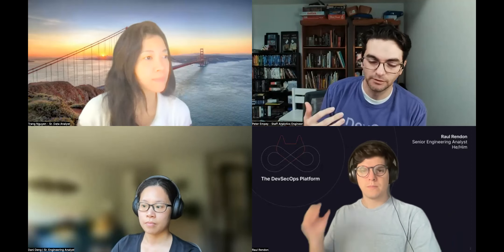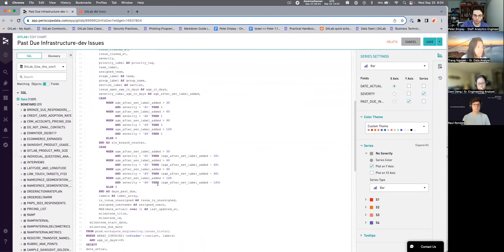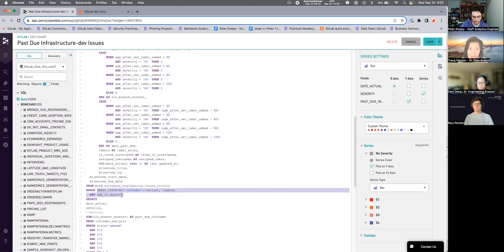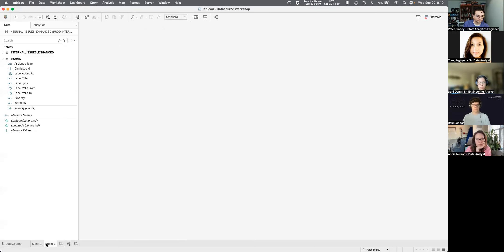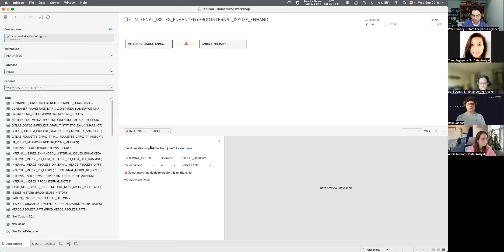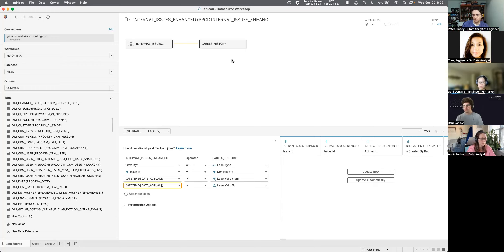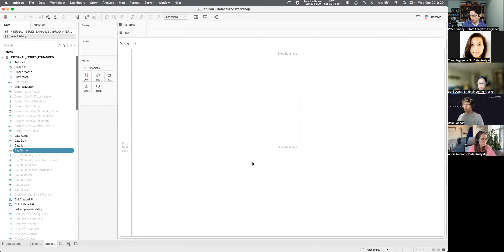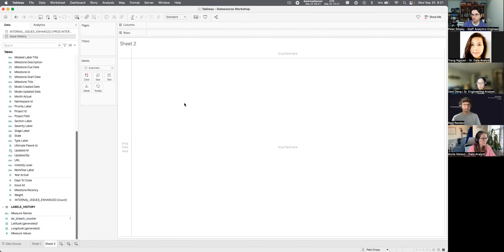Creating Tableau Datasources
In this workshop we discussed:

Mapping a Sisense query to Tableau Datasource

Building a Datasource using Tableau Data Modeling with Relationships and Joins

Published Datasource Best Practices:
Removing Columns
Renaming Columns
Creating Calculated Fields
Grouping Columns
Datasource Filters
Connection Credentials
Datasource Extracts